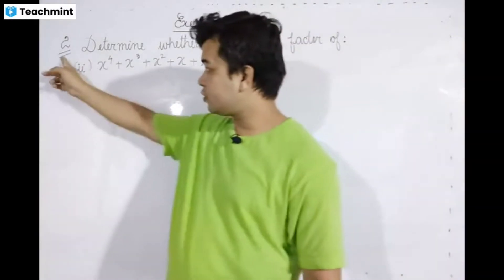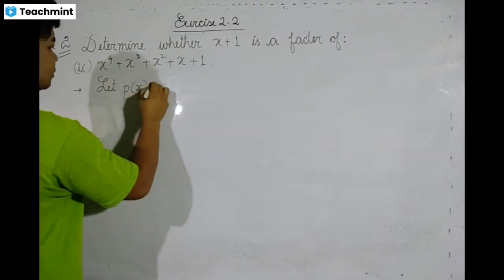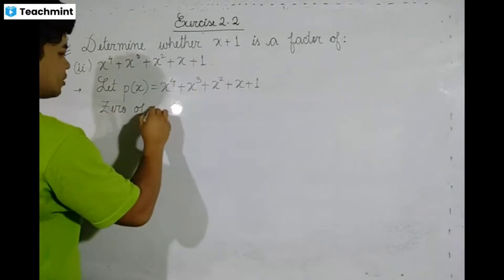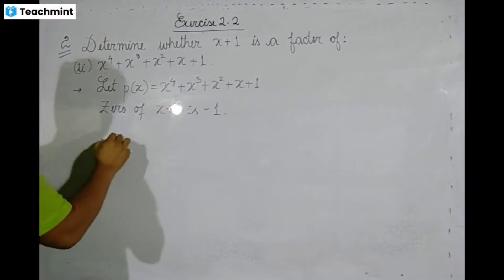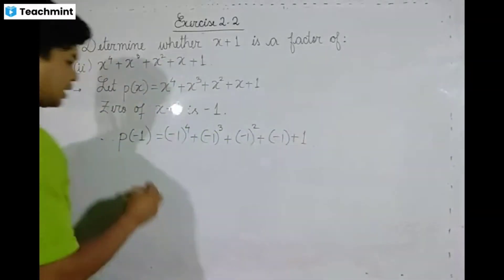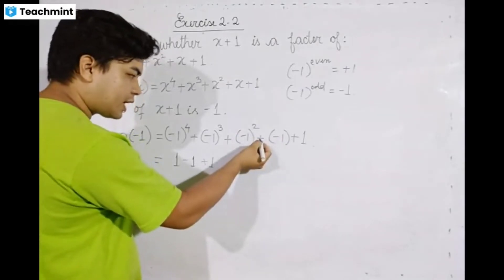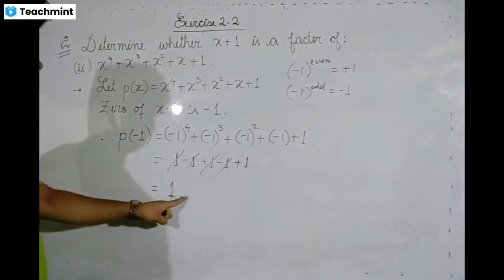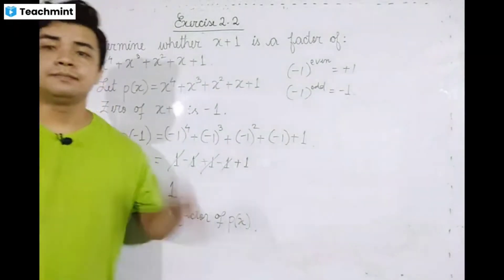Exercise 2.2 | Q2 (ii) || polynomials || class 10